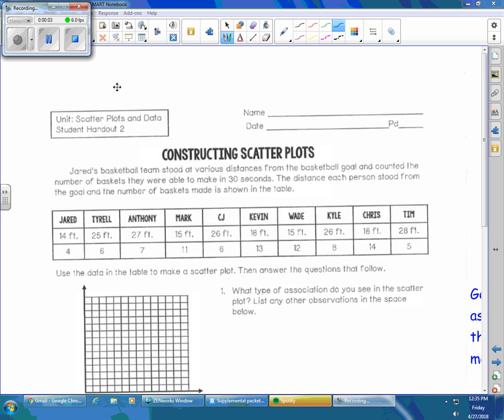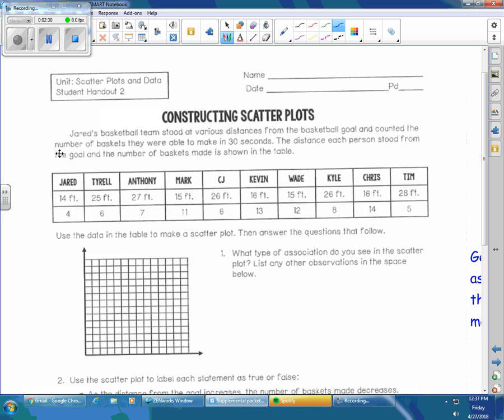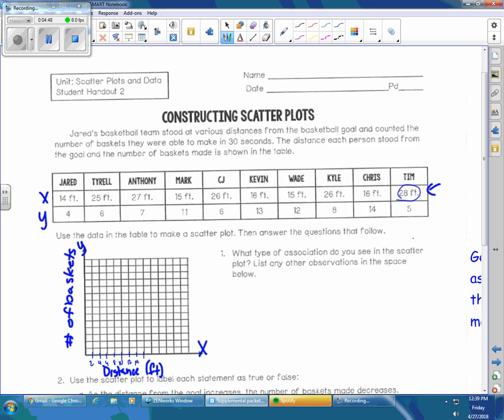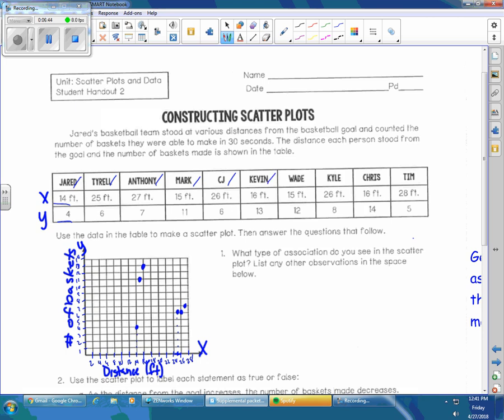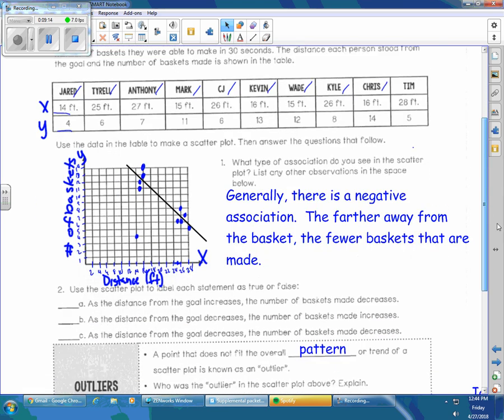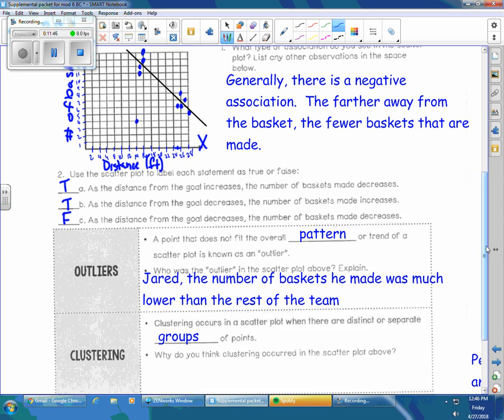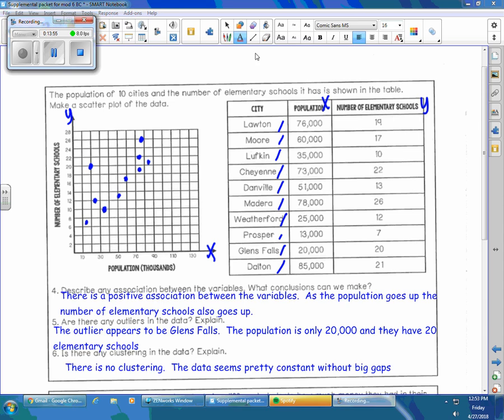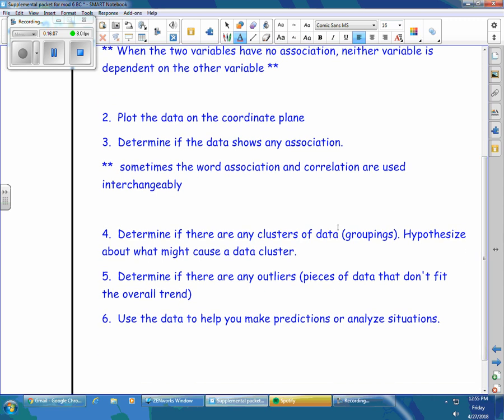mod 6 lesson 2